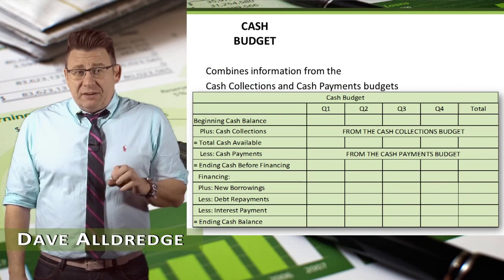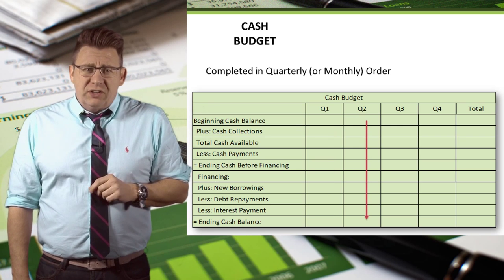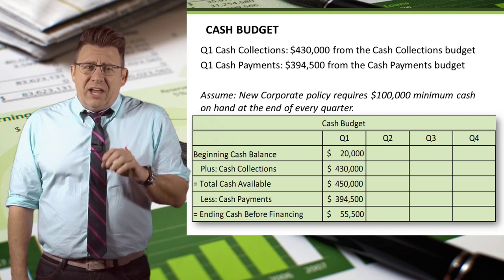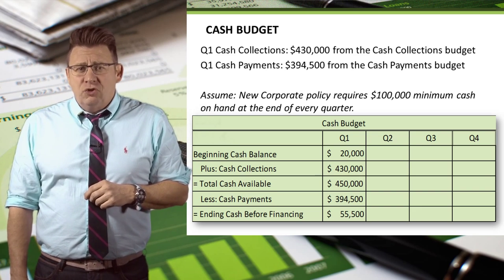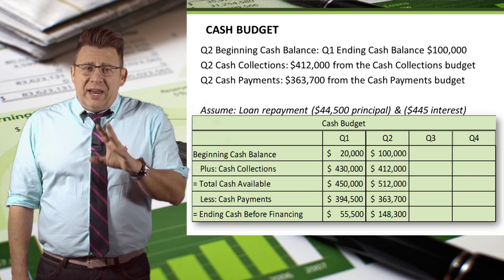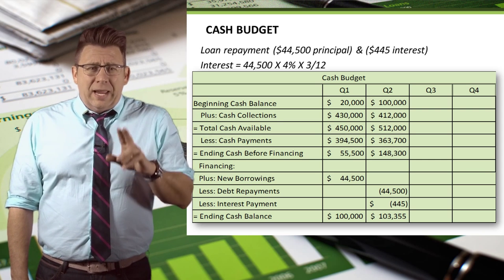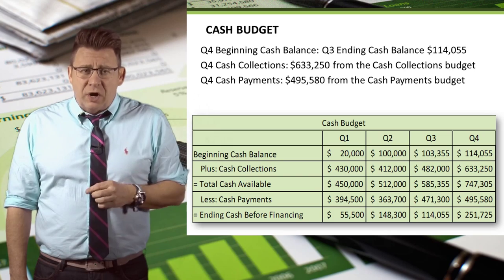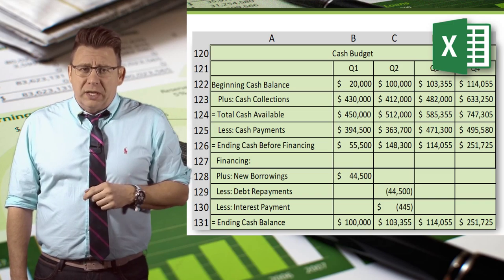Master Budget: Cash Budget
Instructions on how to complete the cash budget. For best viewing, switch to 1080p.